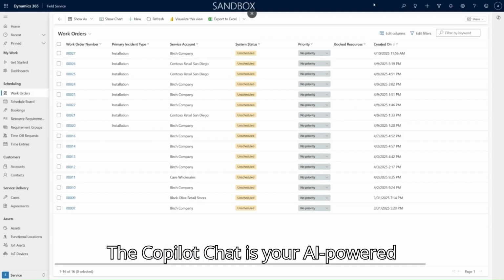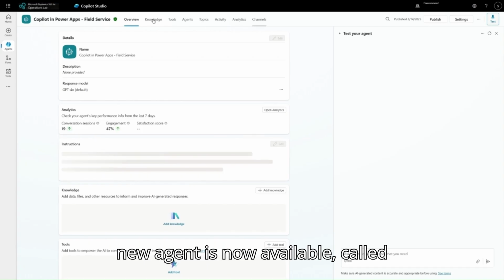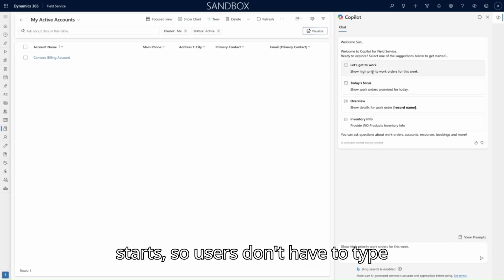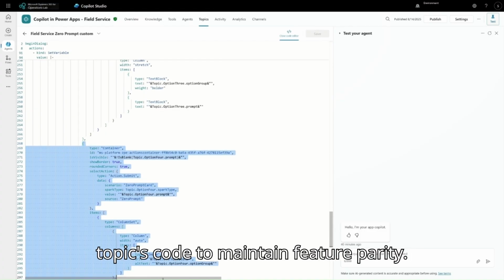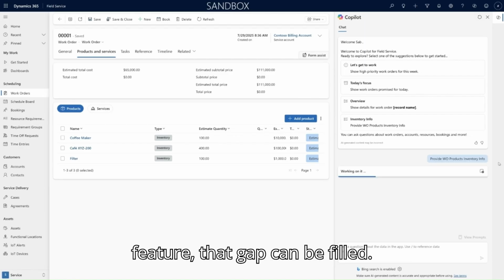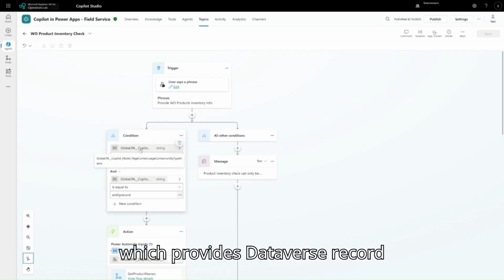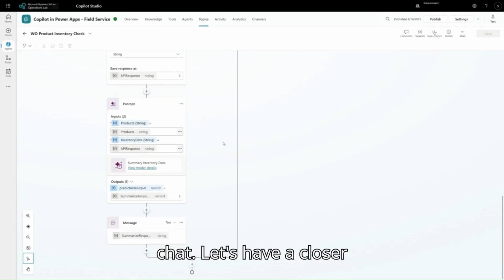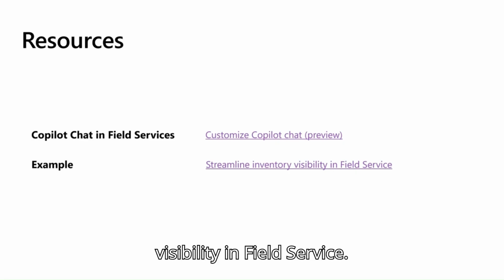Customize Copilot Chat in the Field Service Web App | FastTrack Dynamics 365 Bites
The newest Dynamics365 FastTrack episode of Dynamics365Bites features Senior Solution Architect Sabrina Di Bartolomeo showing how to customize the Copilot Chat experience within the Dynamics 365 Field Service app. Starting with Wave 2 2025, Copilot Chat in the Field Service App can be customized using Copilot Studio.